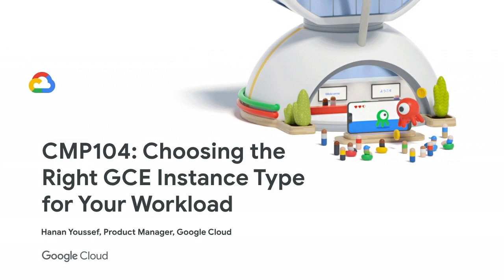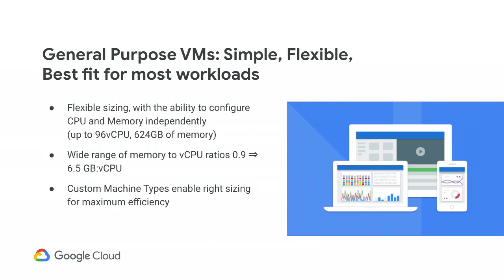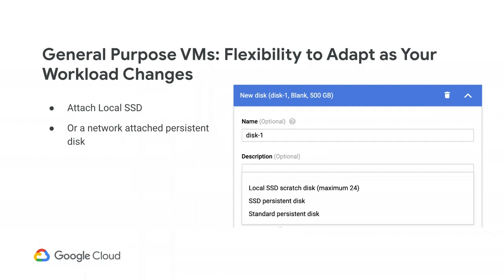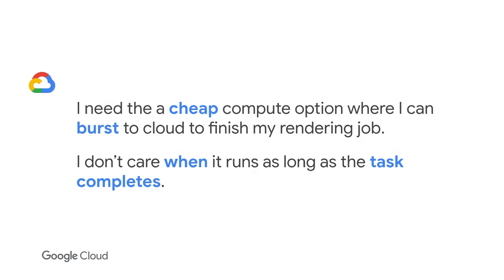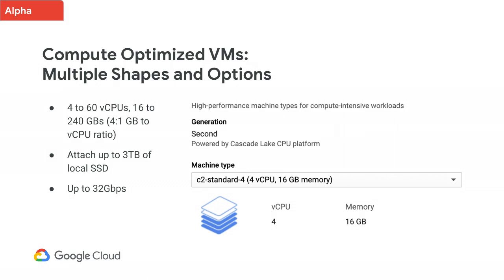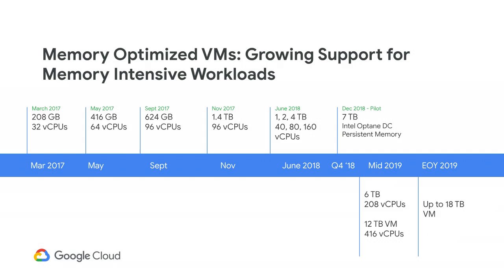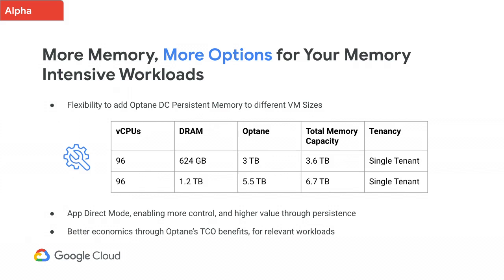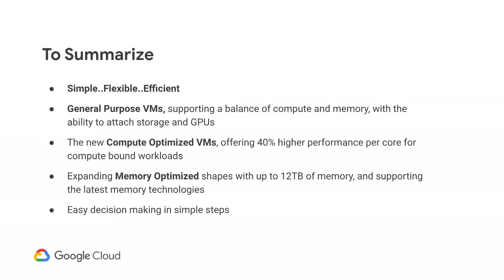Choosing the Right GCE Instance Type for Your Workload (Cloud Next '19)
Google Compute Engine offers a wide spectrum of instance types to match your compute needs. We provide a technical overview of the available options and discuss how the new instance types fit into the Compute Engine product family. We then deep dive into how to select the right instance types for your workloads to better optimize your performance and costs, with simple guidelines for more effective comparisons.

Speaker(s): Hanan Youssef

Session ID: CMP104
product:Compute Engine; fullname:Hanan Youssef; event: Google Cloud Next 2019; re_ty: Publish; product: Cloud - General; fullname: Hanan Youssef;